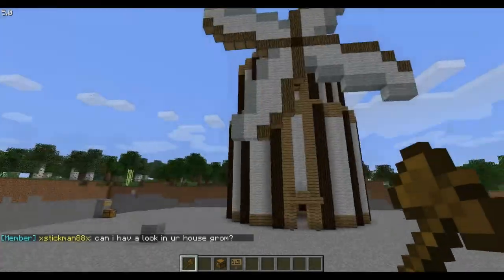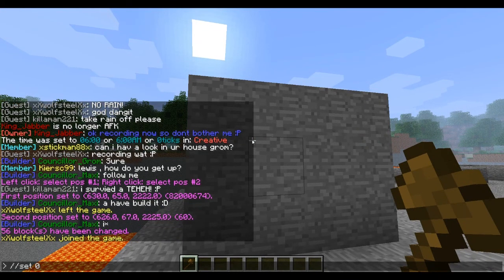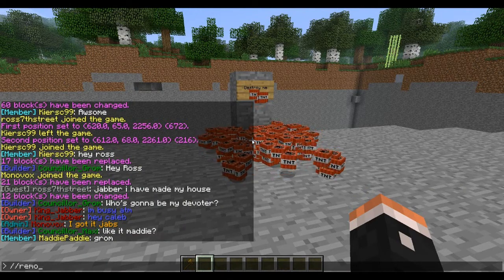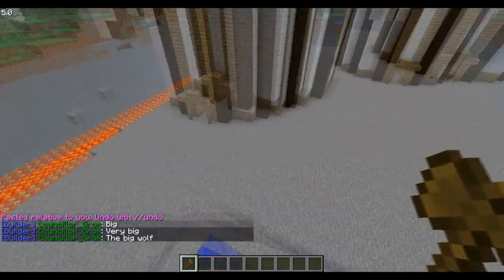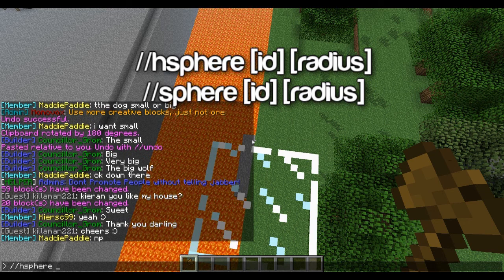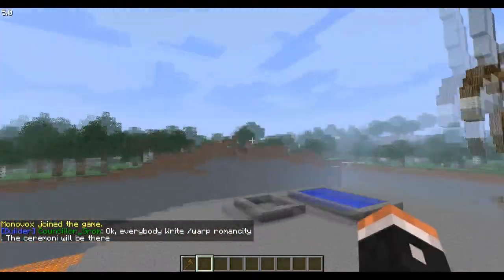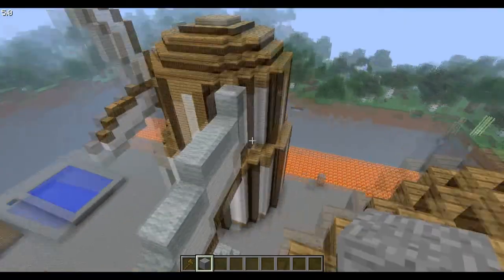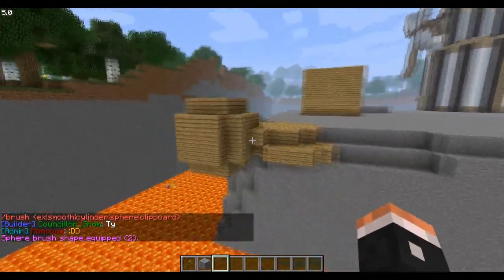How To Use World Edit in MineCraft - Tutorial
A quick and easy World Edit tutorial very simple!